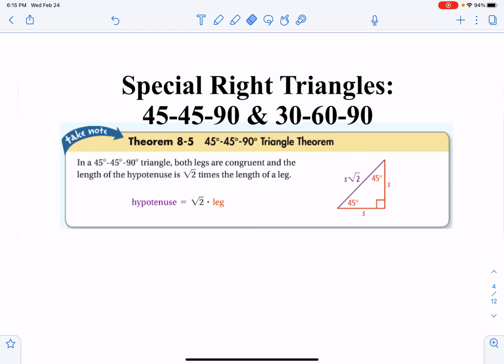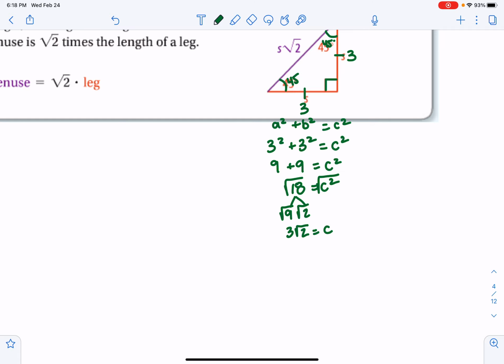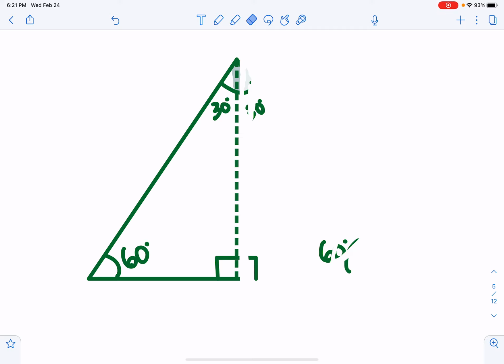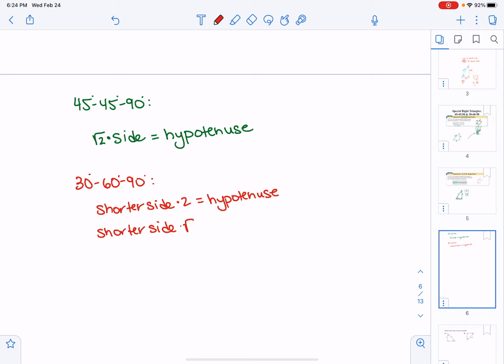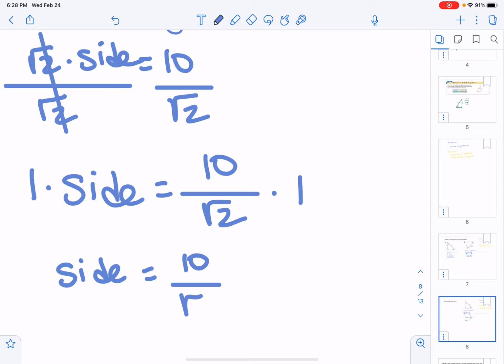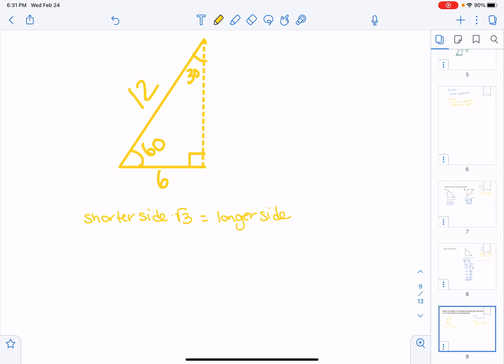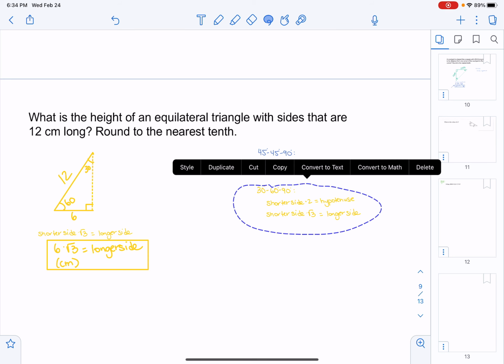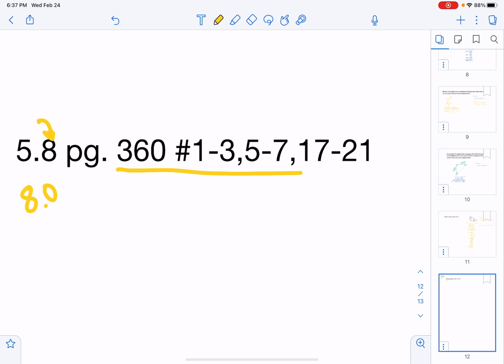8.0 Special Right Triangles